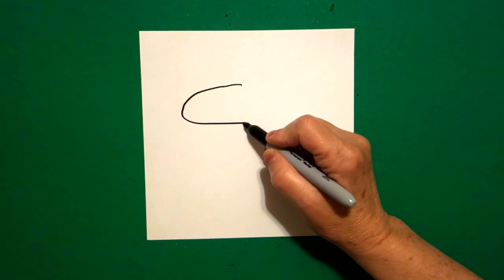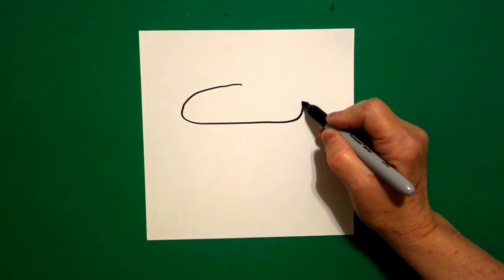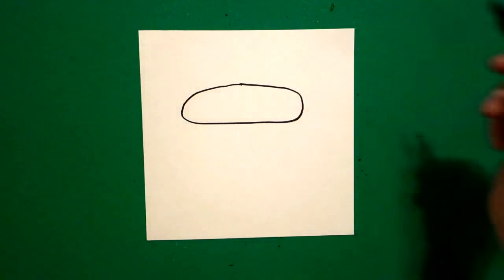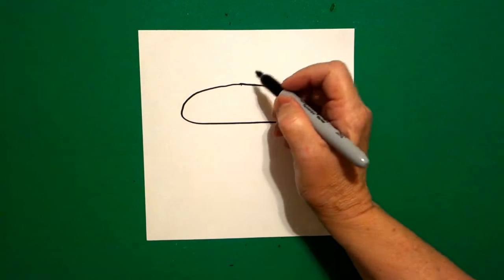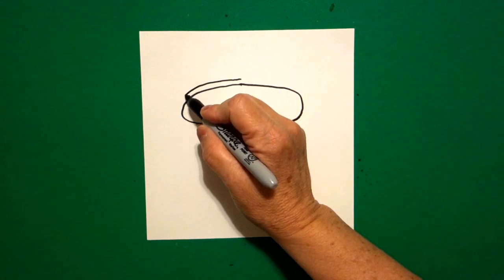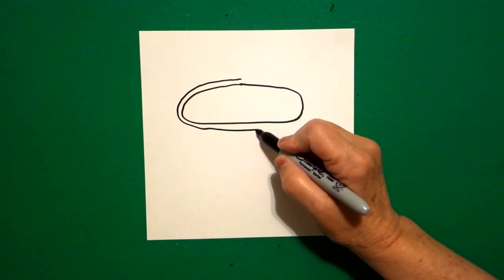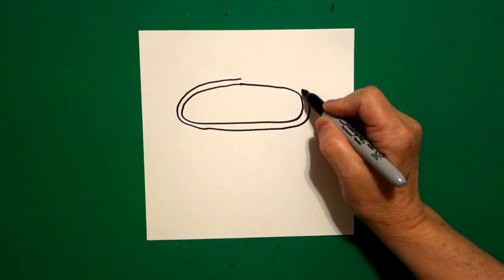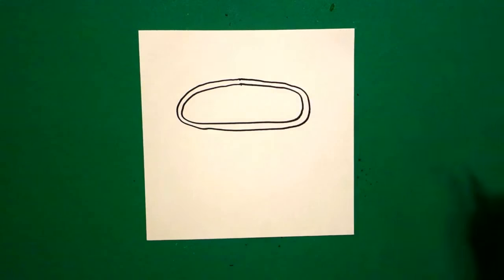Let's Draw a Pomo Basket w/ Quail Feathers!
Easy to follow directions, using right brain drawing techniques, showing how to draw a Pomo basket with Quail feathers.